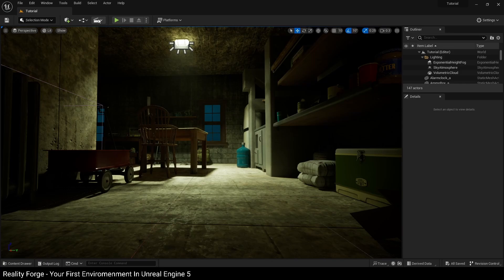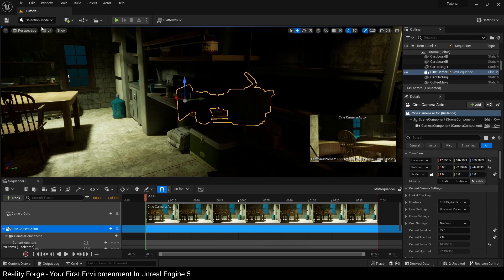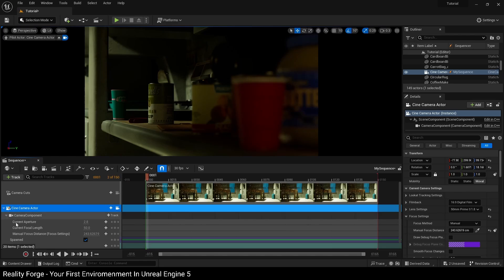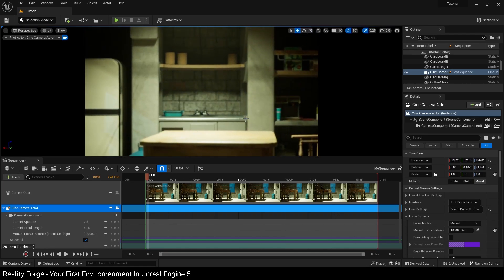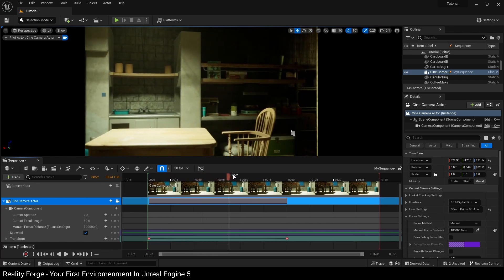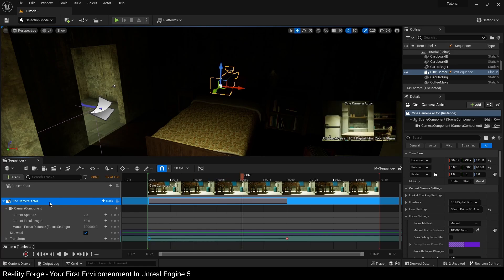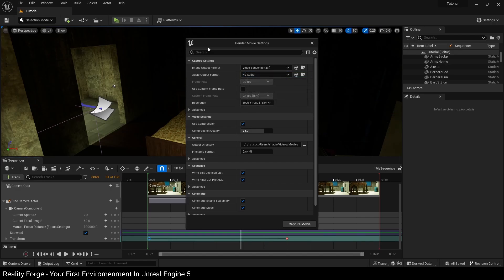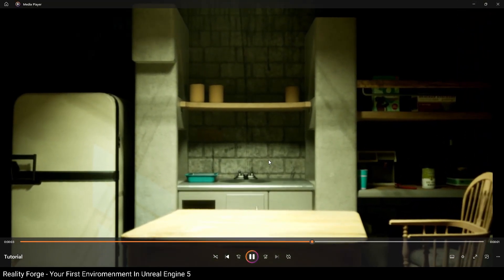Creating A Cozy Apartment In Unreal Engine 5 | Beginner's Guide - Part 12: Rendering Out A Cinematic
PART 12/12: Rendering Out a Cinematic of our Environment

Designed for beginners, this course/tutorial series will guide you through the steps needed to create a cozy apartment environment, from an empty level to rendering out a cinematic, all on Unreal Engine.

In this Unreal Engine 5 series, you'll navigate the User Interface, master Actor Placement and Material Assignment, craft Architecture, incorporate Furniture, utilize the Modeling Toolkit and Quixel Megascans, and explore Lighting techniques.

By the end of this course, you'll be able to:

- Create detailed indoor environments in Unreal Engine 5
• Render cinematic scenes
• Access our Unreal Engine network and communities
• Kickstart your portfolio and career as an Unreal Engine user